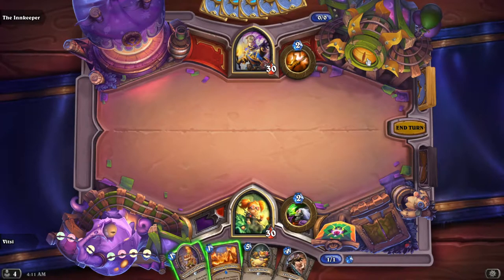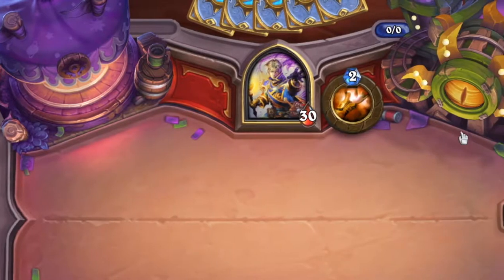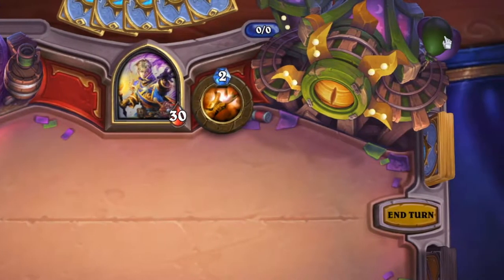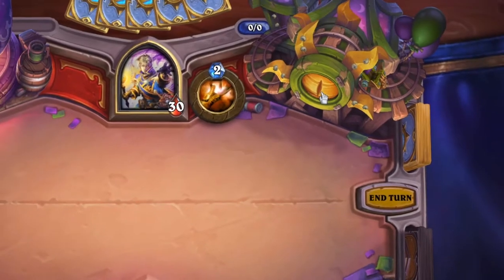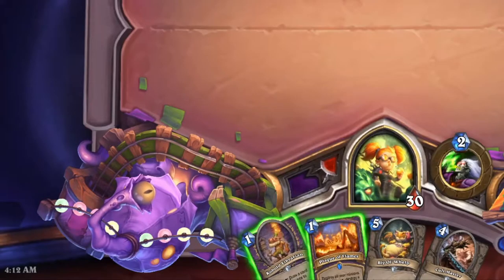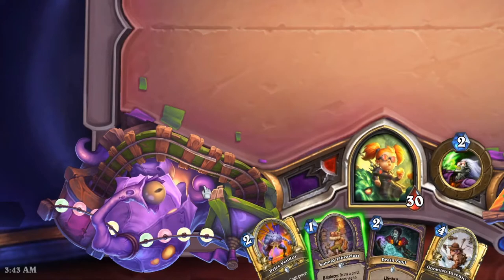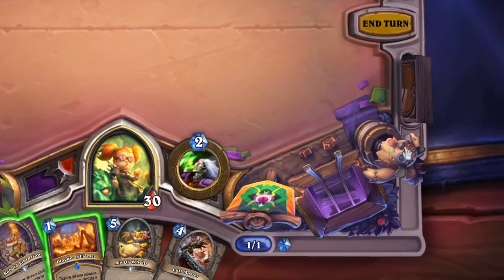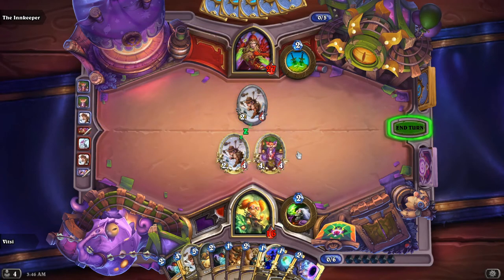Secrets of the Darkmoon Faire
All battlefield interactions for the Darkmoon Faire board from Hearthstone and transfer student effect 2/2 Corrupt: Gain +2/+2.

0:00 Intro
0:12 Top left
0:39 Top right
1:29 Bottom left
1:48 Bottom right
2:06 Transfer student

As cool as this video is, I've got even better on my channel!
Make sure you check out videos like Top 27 Hearthstone boards , Epic comeback , C'thun the Destroyer and many other interesting videos i've made!